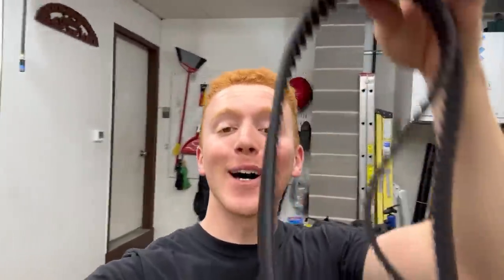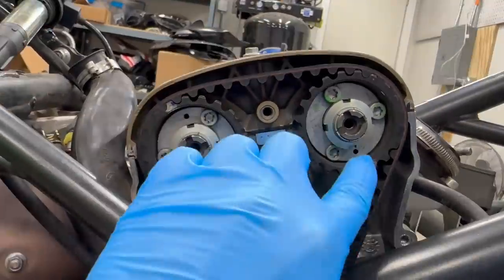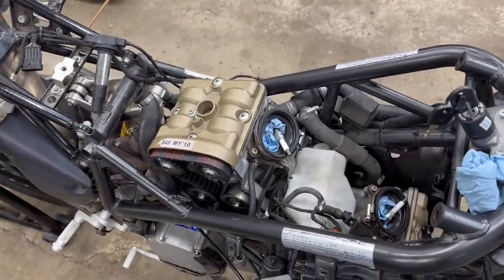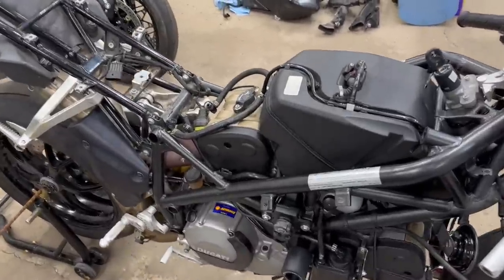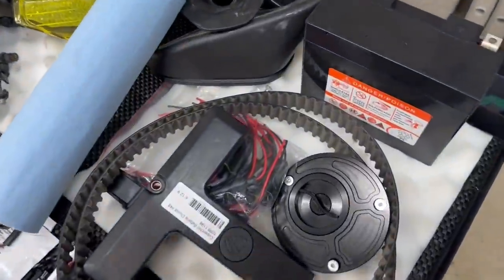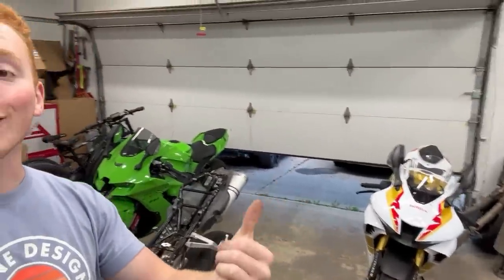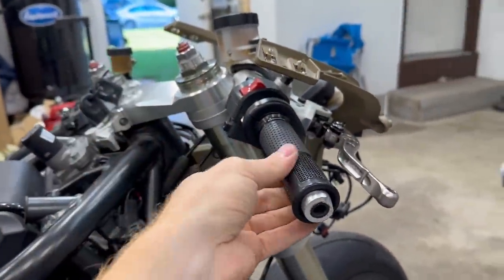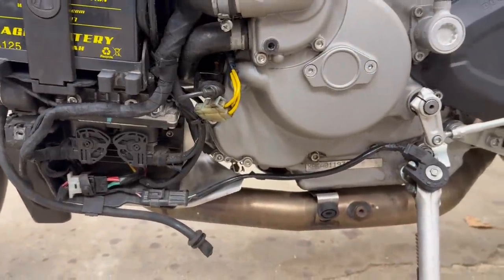Rebuilding A Vandalism 2010 Ducati 848 (Part 4)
Main assembly on my Ducati 848!! We are about to start the bike for the first time!!

Music | "Real Feel" by LiQWYD

Music | "Feel me" by LiQWYD

Eternity, where will you spend it? Heaven or Hell?
Jesus is the answer!!

Provide FREE fairing customized service

SICK WHEEEELS!

PO: Box
1715 Linnerud Dr. 467